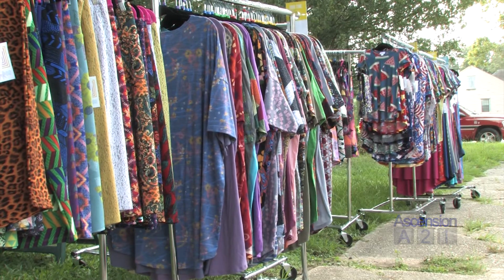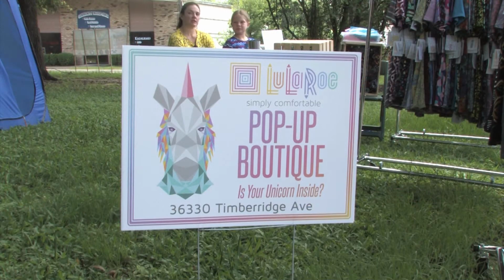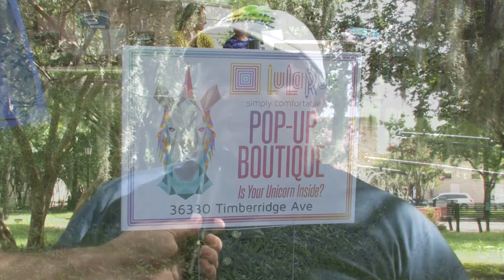Donaldsonville Market on the Square - July 1, 2017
Ascension Parish Government
Produced by Ascension 21
Government Access